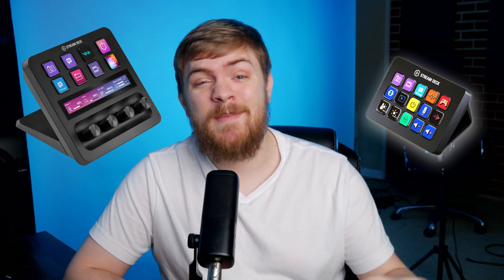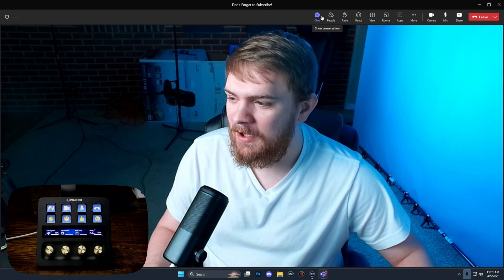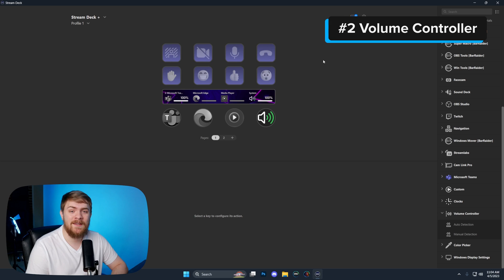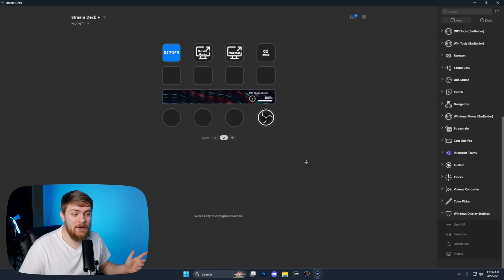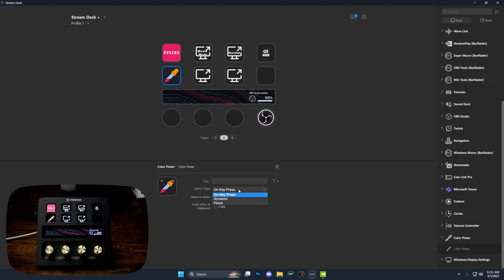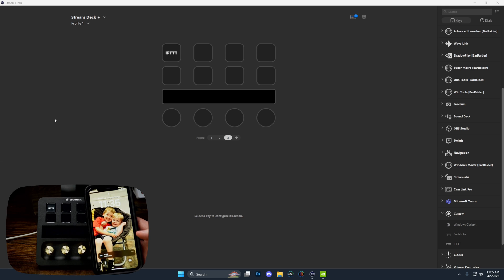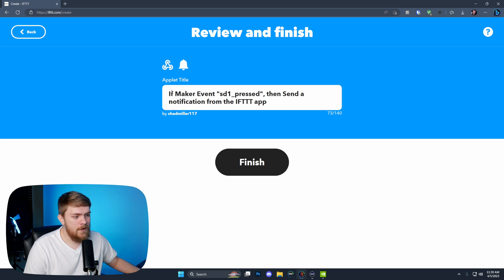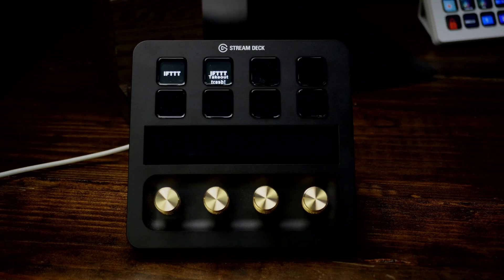Top 5 MUST HAVE Stream Deck Plugins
These are great for work, productivity, streaming, and power users!

Stream Deck +
Stream Deck
Stream Deck XL
Stream Deck Mini

0:00 Stream Deck OP
1:04 How to Install Plugins
1:31 #1 Microsoft Teams
4:03 #2 Volume Controller
5:40 #3 Windows Display Settings
7:33 #4 Color Picker
9:26 #5 IFTTT
14:49 5 More Plugins!

Description Tags: elgato, stream deck, plugins, elgato stream deck plugins, best, top 5, best plugins, stream deck plus, stream deck +, stream deck xl, stream deck mini,